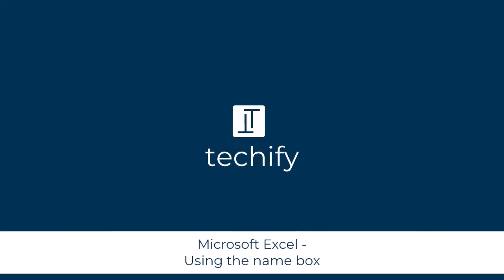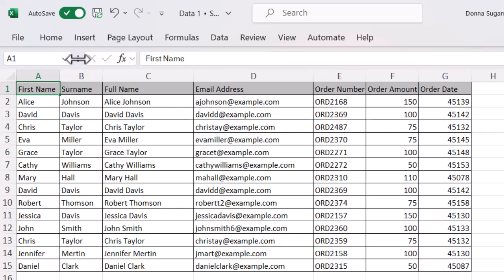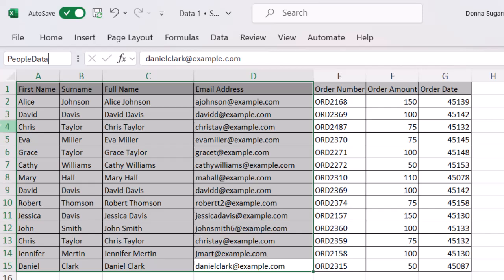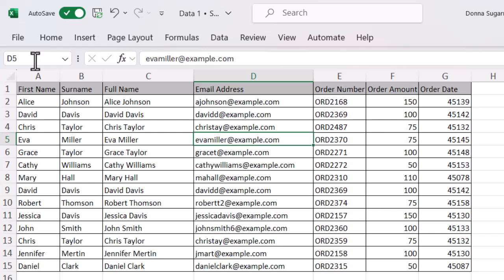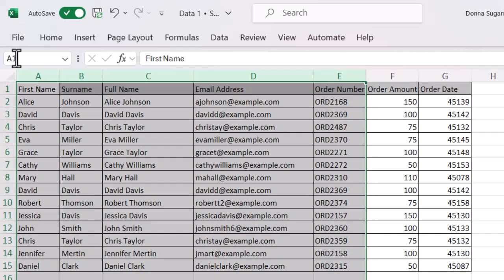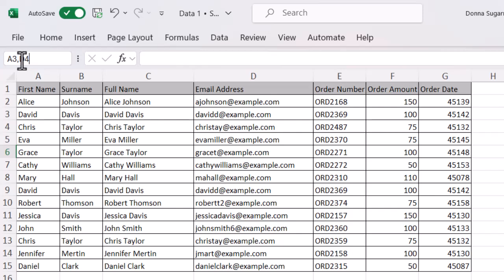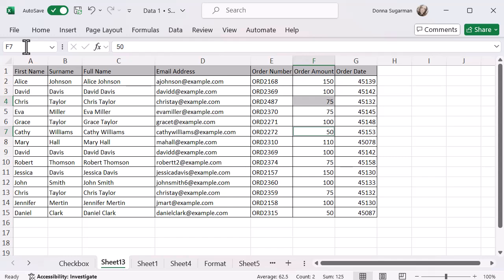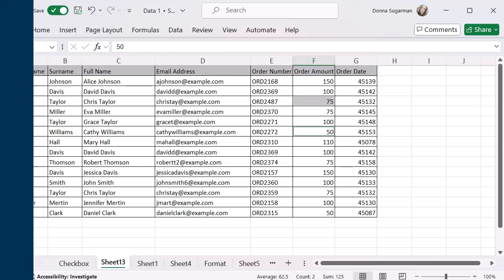Microsoft Excel - 5 Different ways to use the name box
This video will walk through 5 different ways to use the name box in Microsoft Excel.

00:00 Introduction
00:27 Name box basics
00:55 Create named ranges
02:47 Select individual cells
03:15 Select range of cells
04:09 Select a range of cells
04:56 Select multiple individual cells
06:19 Recap